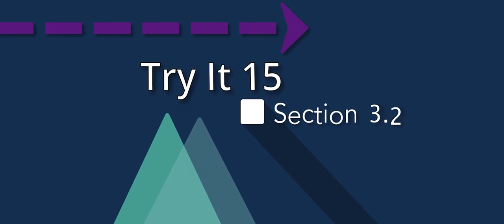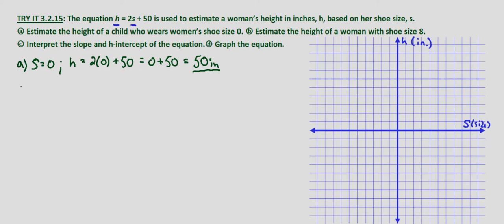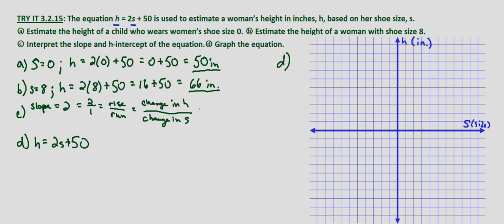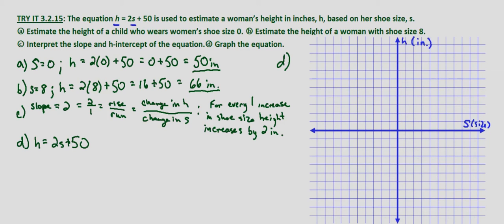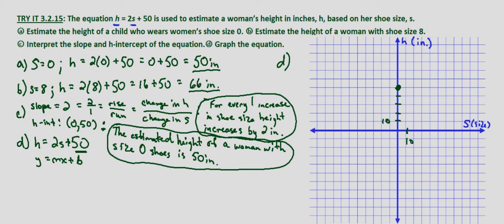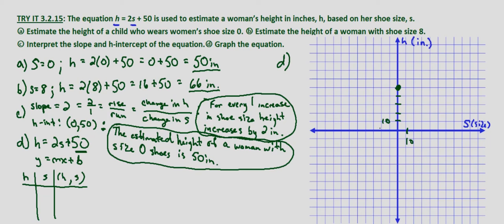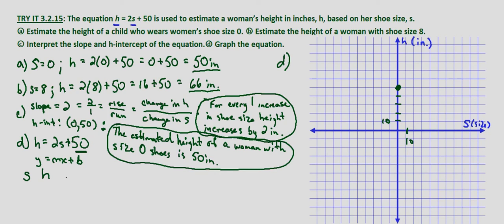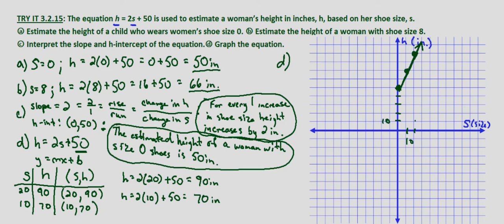Algebra II Try It 3.2.15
Given an equation, use it to find other information and interpret the graph.